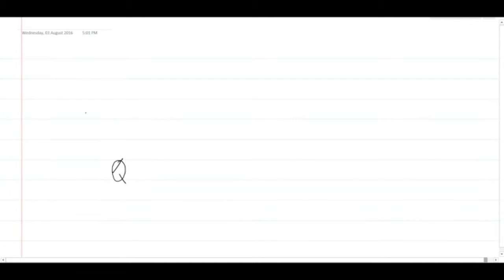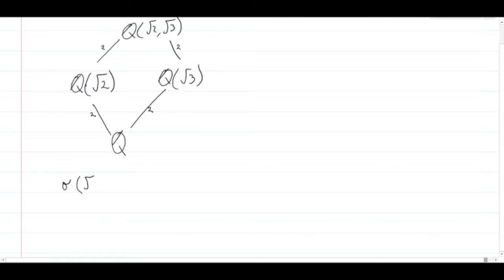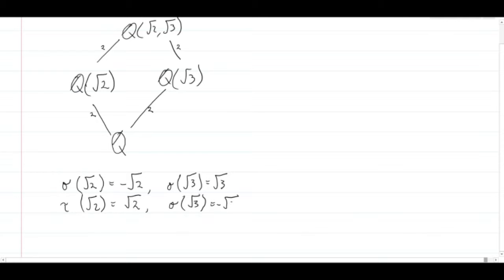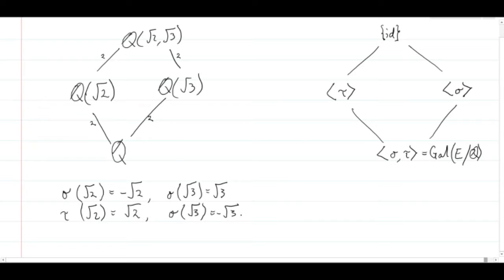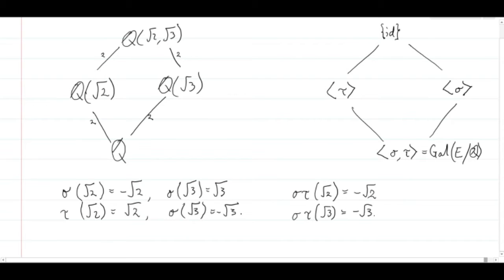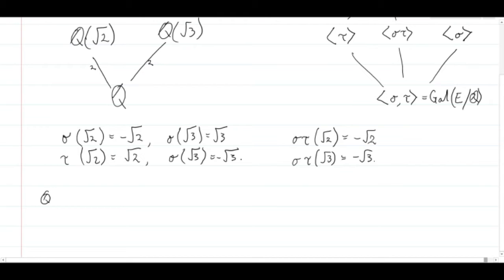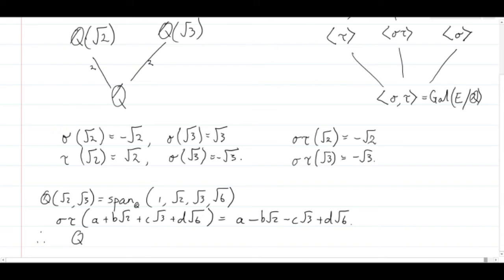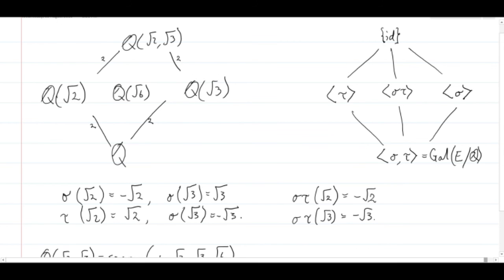GaloisCorrespondence1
Correspondence between intermediate fields and subgroups of the automorphism group. Simple example